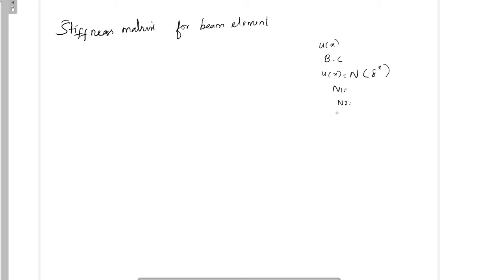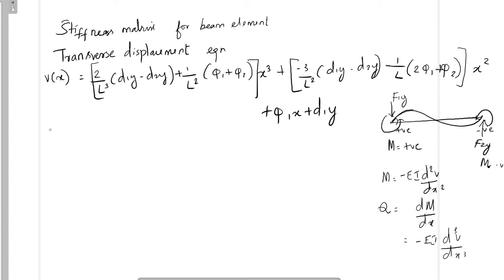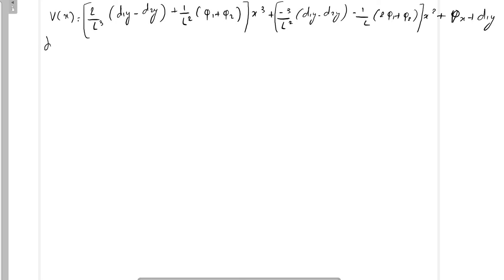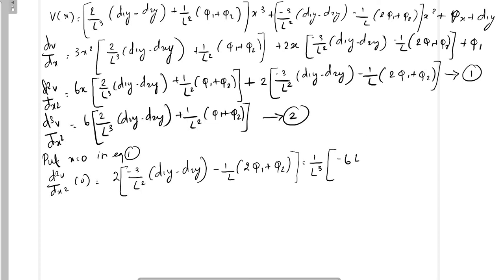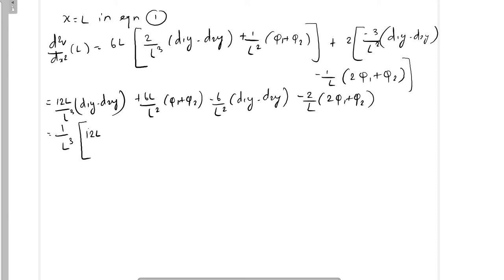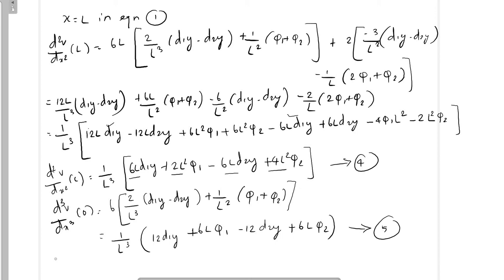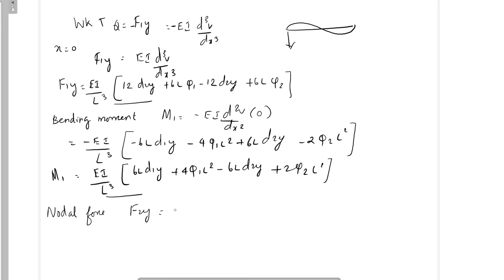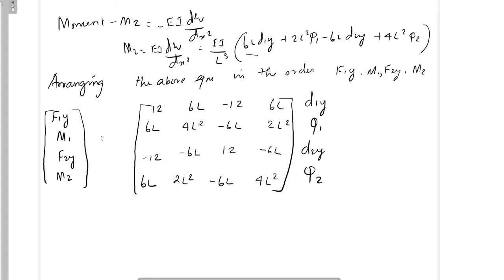stiffness matrix for a beam element